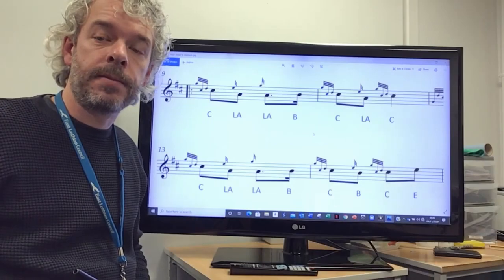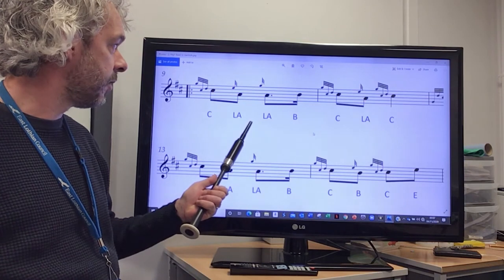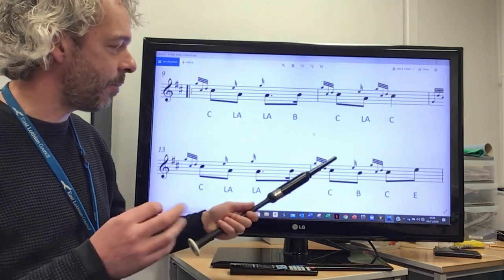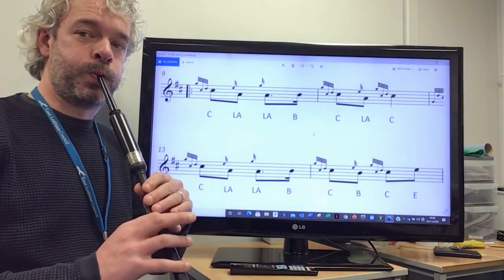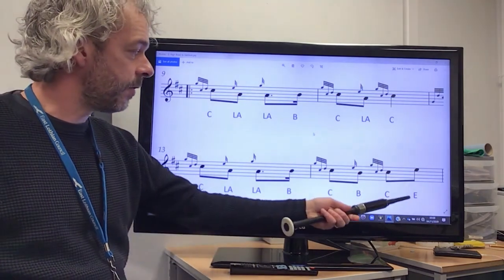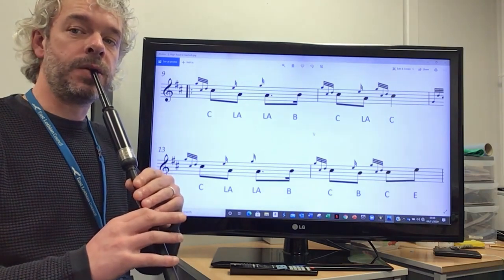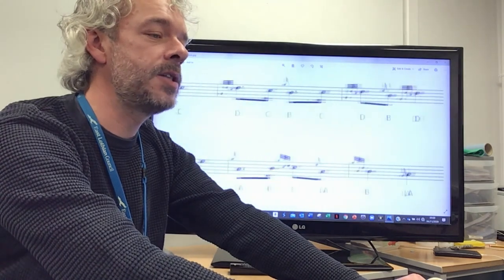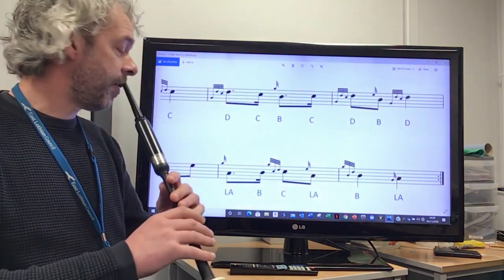High Road to Gairloch Lesson 6